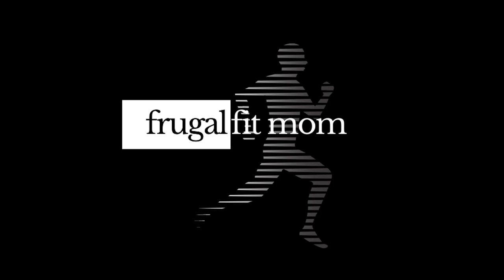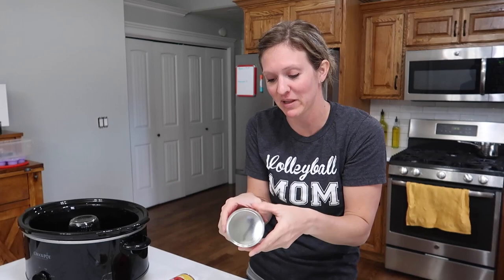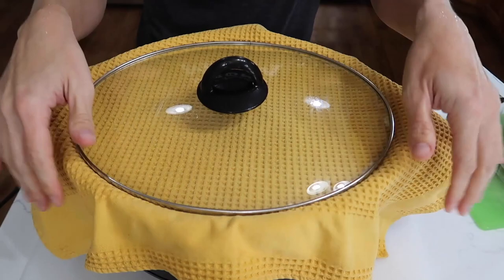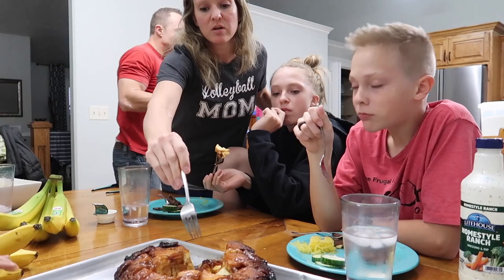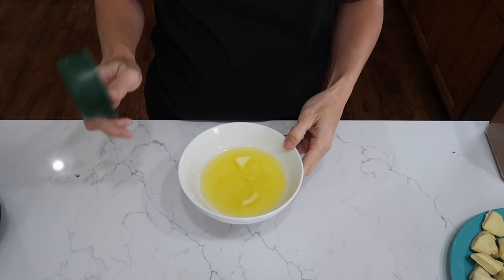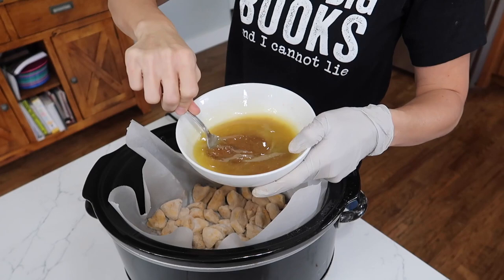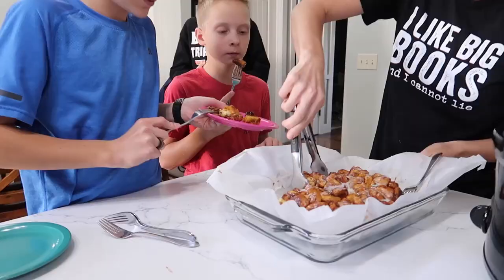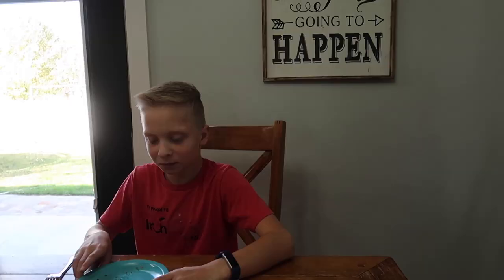CROCKPOT MONKEY BREAD | 2 EASY RECIPES FOR YOUR SLOW COOKER | CROCKTOBER DESSERTS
My name is Christine, and welcome to Frugal Fit Mom! Today we are tackling desserts in the slow cooker. I tested 2 recipes to give you the BEST I could find. I hope you enjoy. :)

OR text "frugalfitmom" to 500-500